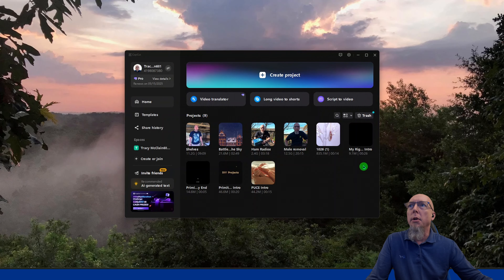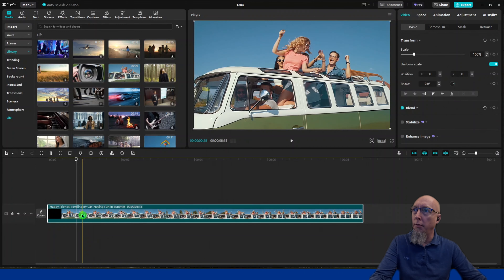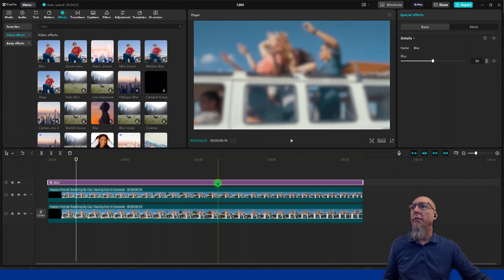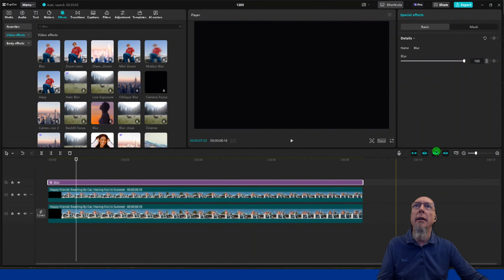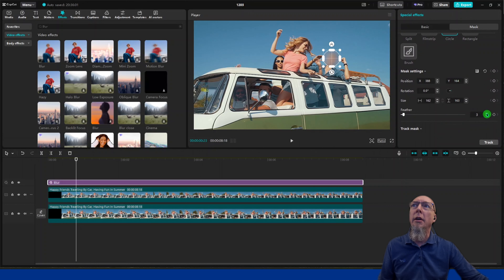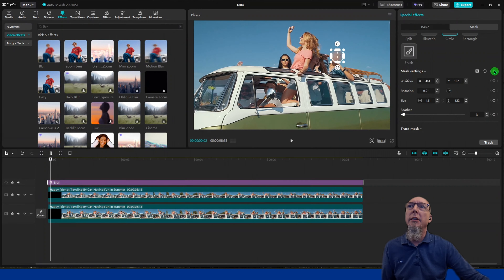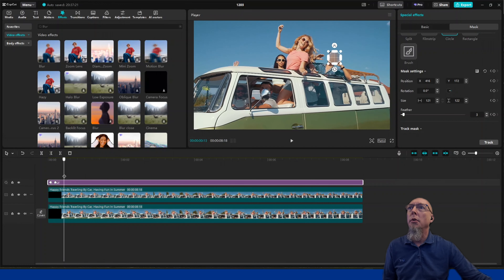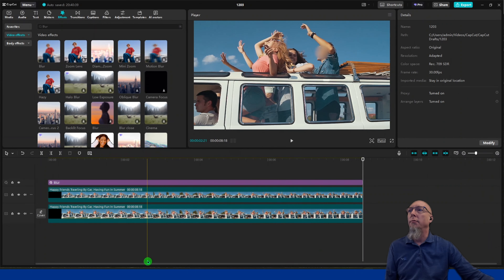Blur Masterclass: Conceal & Reveal with CapCut - The Ultimate Blurring Technique Guide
🔍 Unlock the art of privacy and focus with CapCut's powerful blurring tools! Whether you need to protect identities, censor sensitive information, or direct viewer attention, this video will teach you how to blur any object or area in your video effortlessly.

✨ What You Will Learn:
How to use CapCut's blur features for both static and moving elements.
Techniques for applying different types of blur effects like Gaussian, mosaic, or motion blur.
Tips on adjusting the intensity and area of blur for perfect results.
Creative uses of blur to enhance storytelling or create stylistic effects.

🎥 Transform your video editing skills and add a layer of professionalism or artistic flair.

Here is a list of items I use to create this video

GoPro Hero 12 Creator Edition

GoPro Hero 12 (Camera only)

GoPro Volta

GoPro Media Mod

Comica Wireless Microphones

Camera Shade Umbrella

Extended Battery Pack

Portable Cooling Fan

Avedio Capture Card